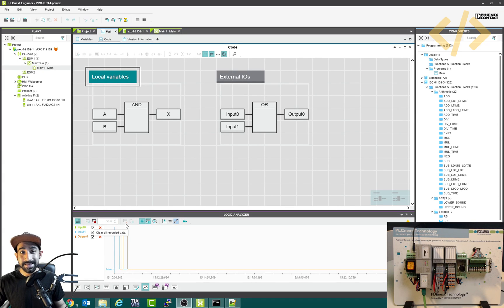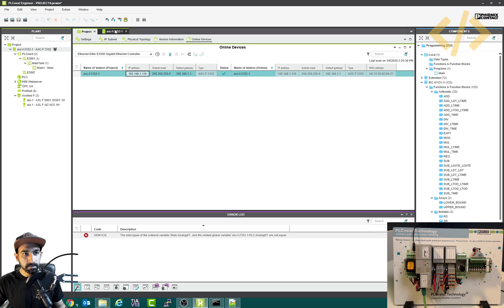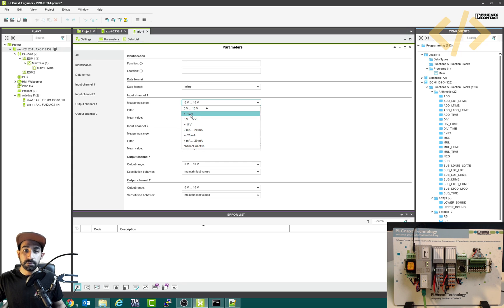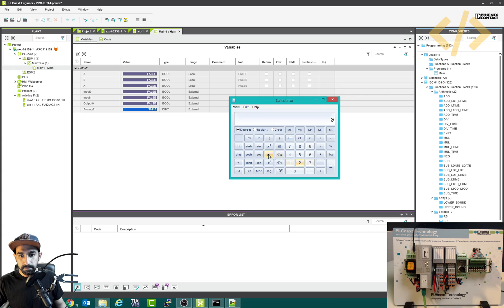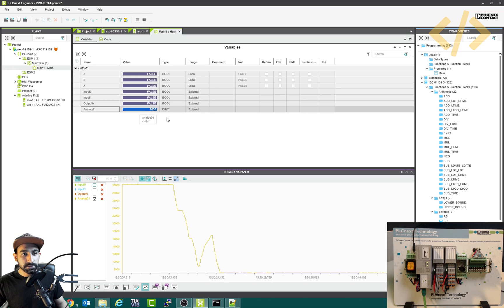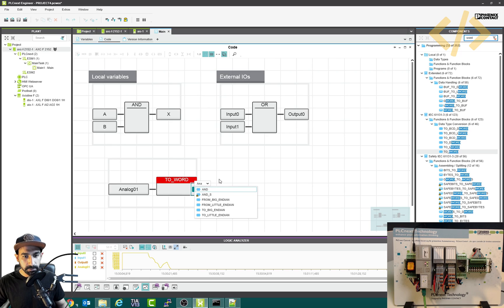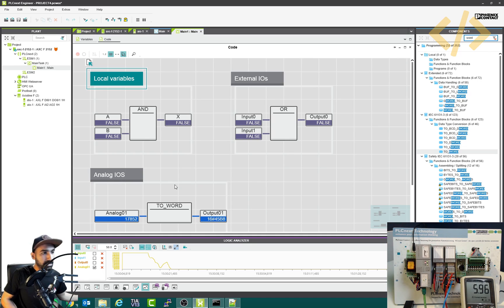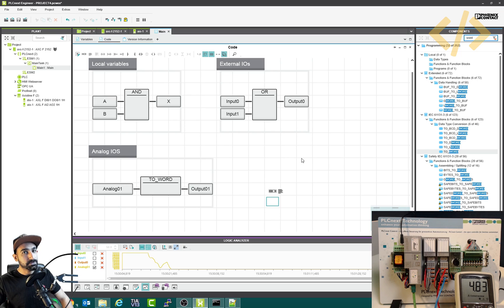PLCnext Lesson 5 - Programming the Controller's External Analog IOs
Cheers,
Rajvir Singh